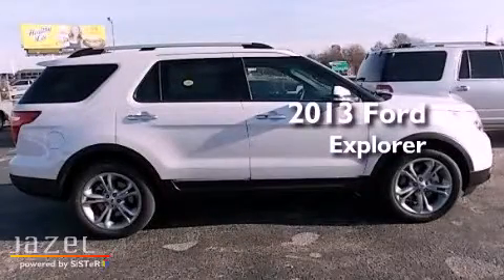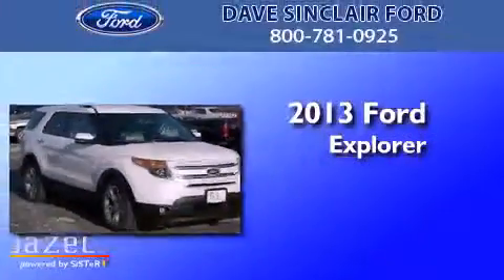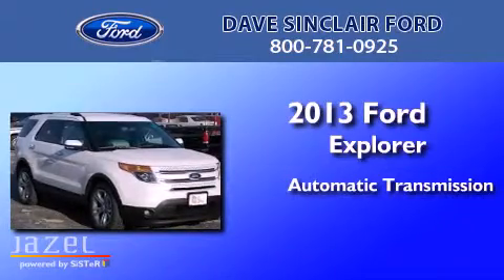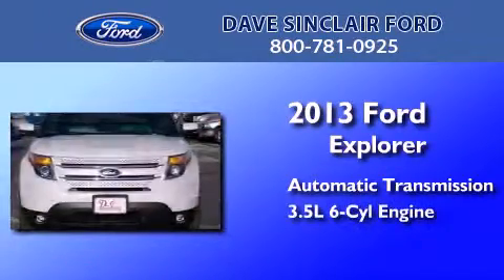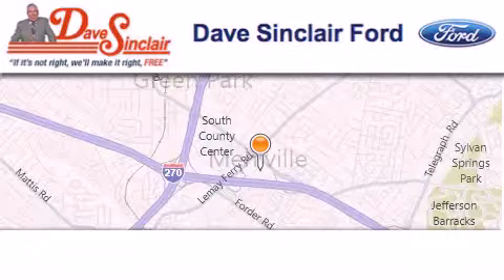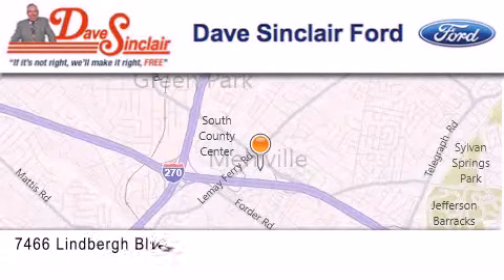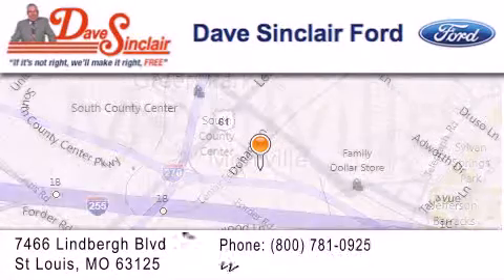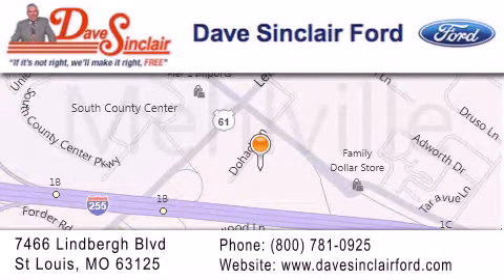2013 Ford Explorer St. Louis MO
Year : 2013
 Make : Ford
 Model : Explorer
 Engine : 3.5L V6
 Trans . : automatic
 Exterior : White Platinum Metallic Tri-Coat - (White)
 Miles : 2
 Interior :
 Stock : T3065900

 7466 Dave Sinclair Memorial Highway

 2013 Ford Explorer St. Louis MO